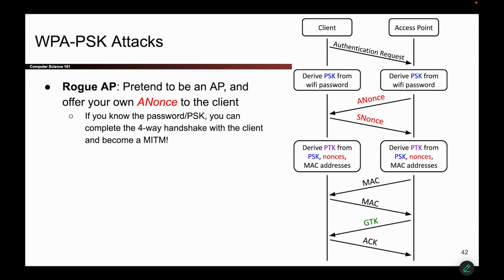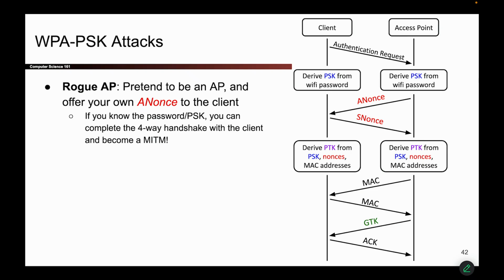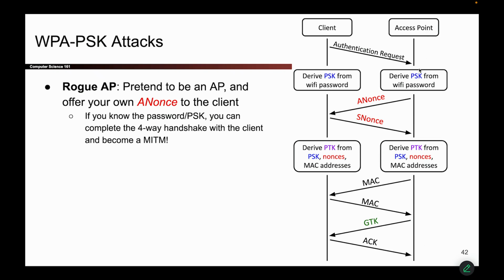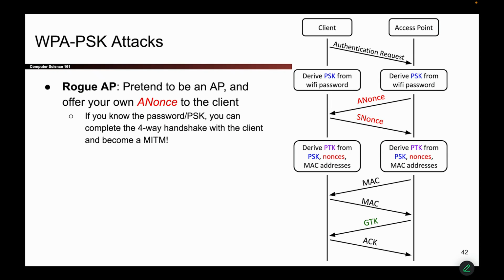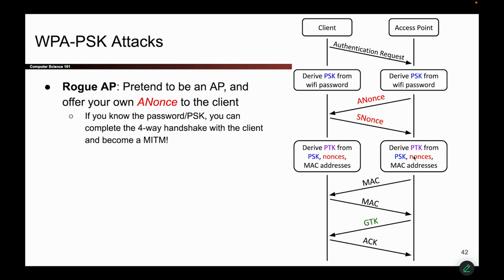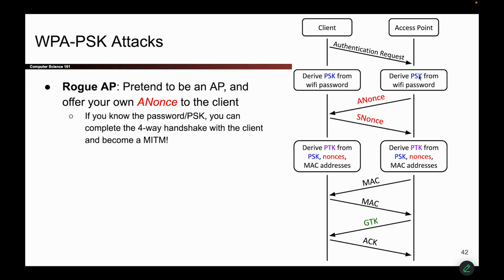[Networking2, Video 11] WPA Rogue AP Attack